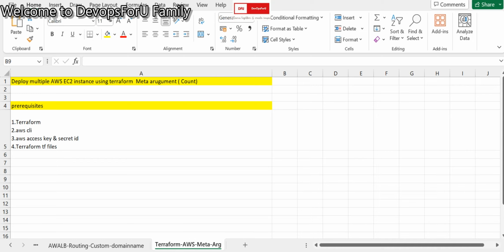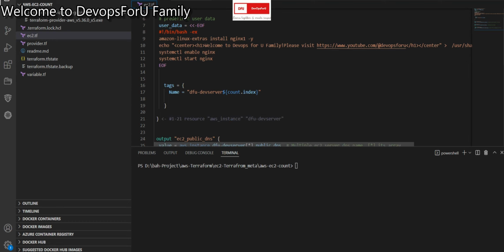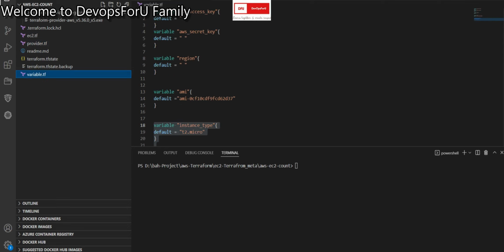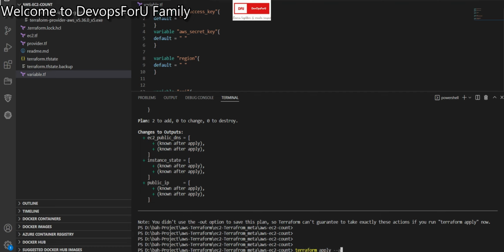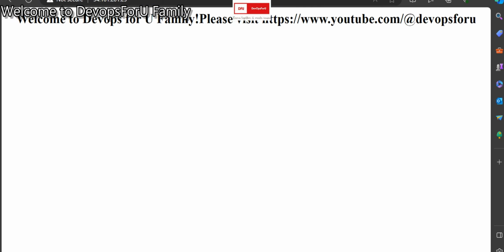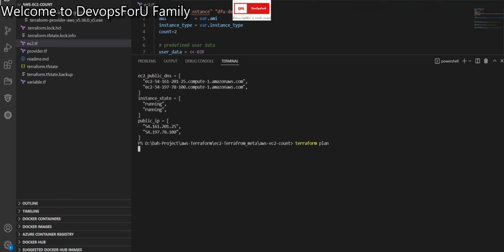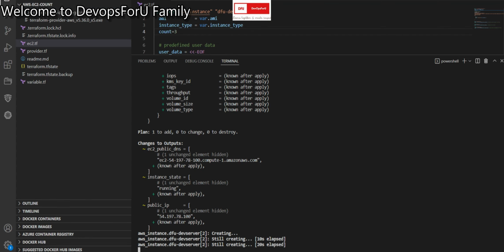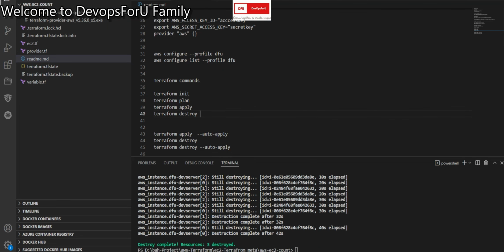Terraform Meta argument Count AWS EC2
This video is about to deploy more EC2 instance with count meta argument using terraform